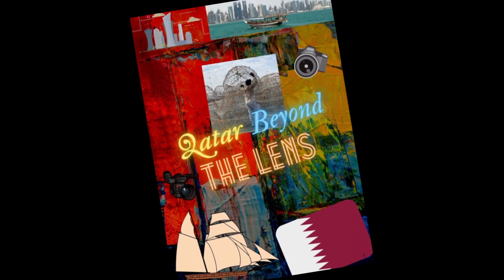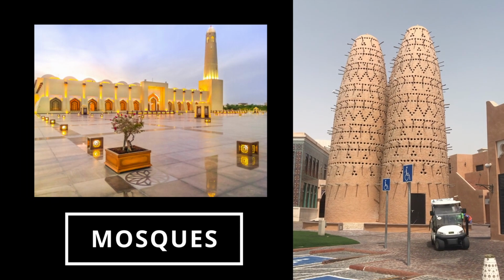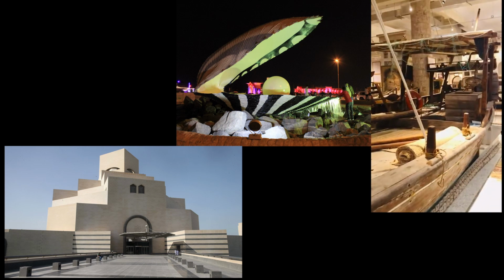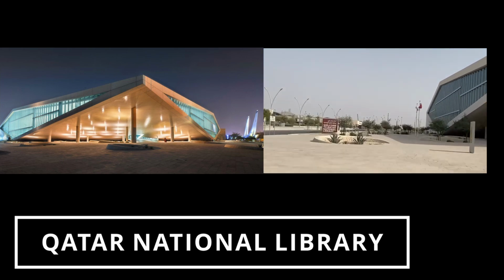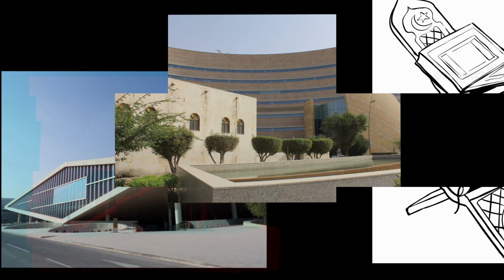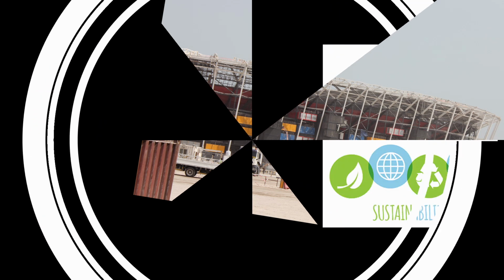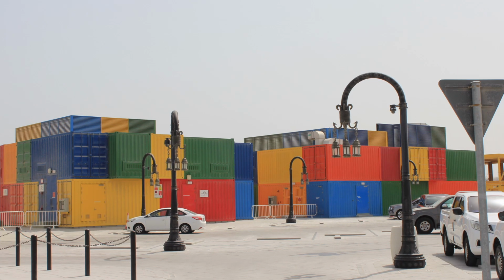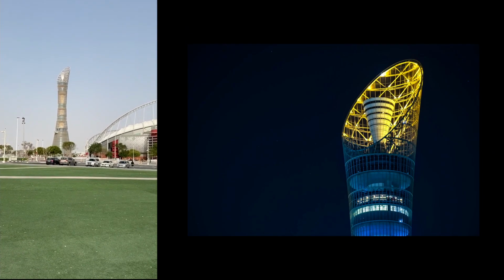Qatar Beyond the Lens - Final Video Journal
Recently, I have embarked upon a project to document the heritage sites within the capital, that symbolise its rich culture and history, and its fusion with technology and modernisation over time. Innovative projects such as the Pack-up stadium and historical sites such as the Souq Waqif are all juxtaposed and captured as a part of my endeavour, to identify their evolution and advancement with mechanization in their architectural design. Essentially, I am creating a photographic journal of various marvels of Qatar, to meticulously design a catalogue of culture, in order to increase and expand the knowledge base about the country’s rich past.

P.S - All the images taken in the video were taken by the creator - And are subject to copyright